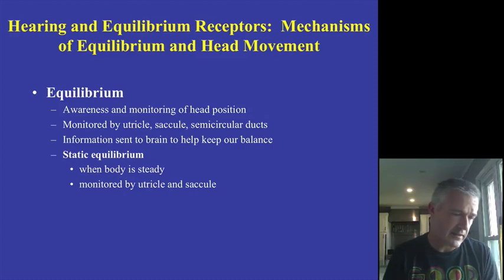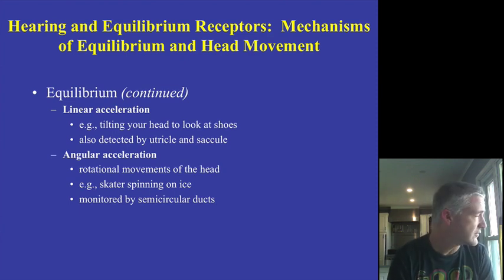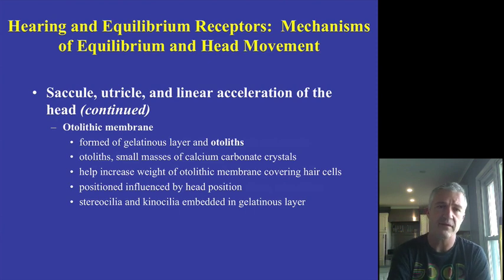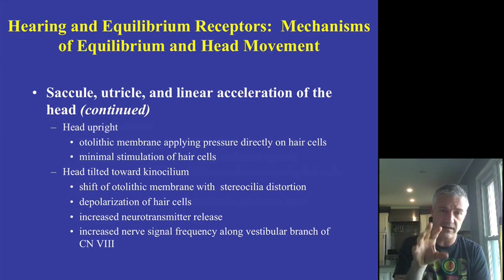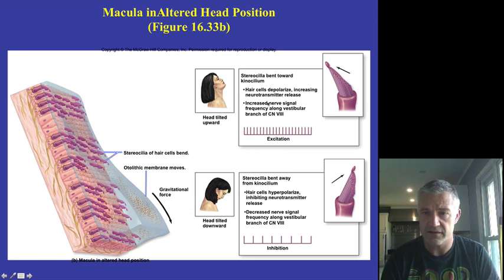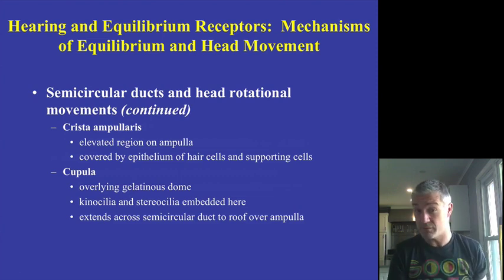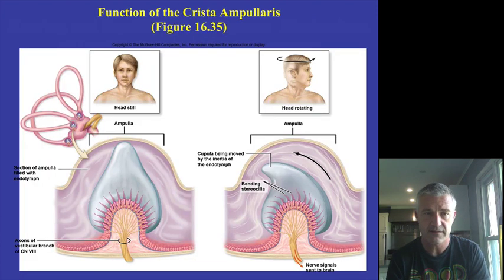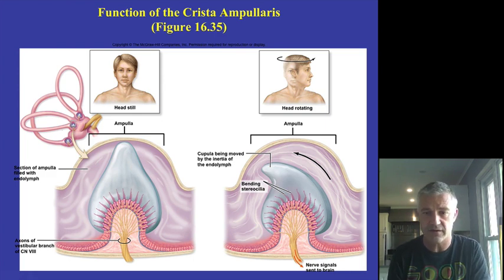Equilibrium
Static and dynamic equilibrium